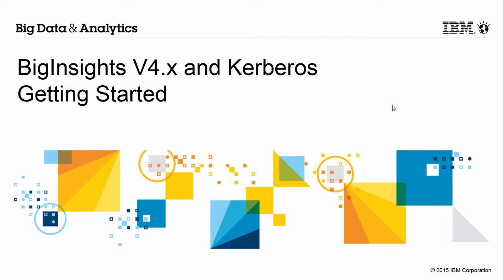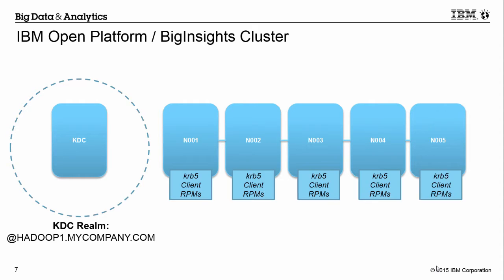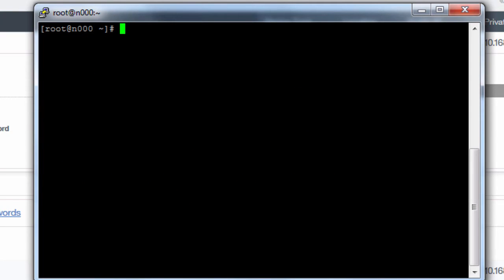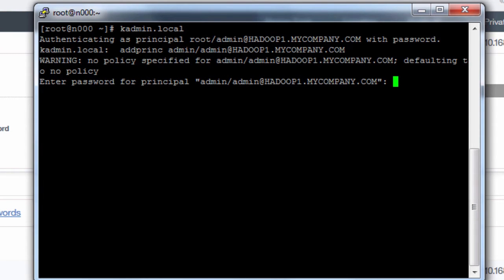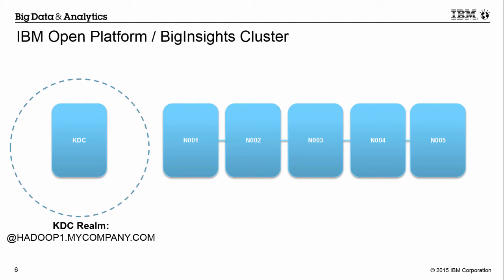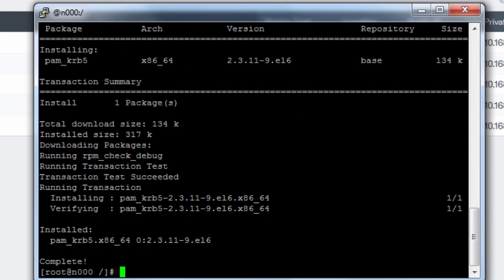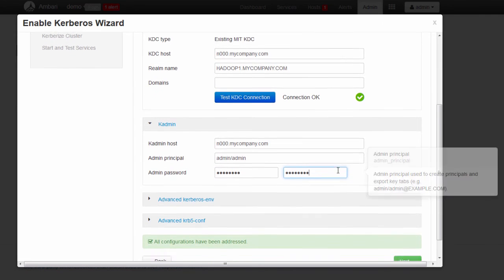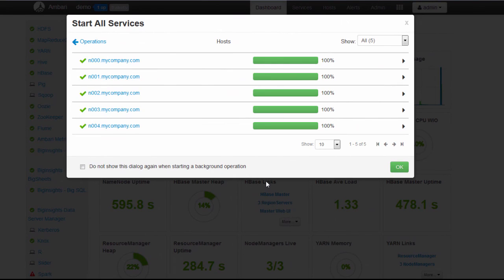BigInsights Kerberos Setup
This video tutorial provides a step by step overview of how to configure a basic MIT Kerberos server from scratch - and enable BigInsights to use it. The Kerberos KDC is first setup with an administrative principal - and then Ambari is used to configure the Hadoop cluster nodes to be part of the KDC Realm.

Configuration on Kerberos for BigInsights QuickStart Edition, delivered as a Docker container, is also covered.